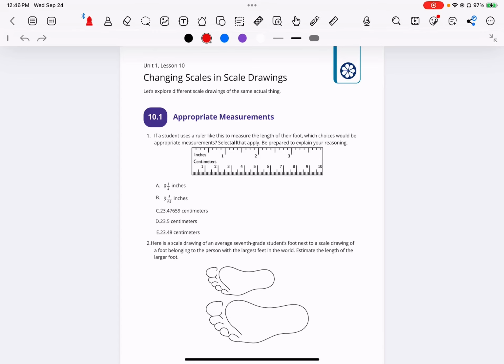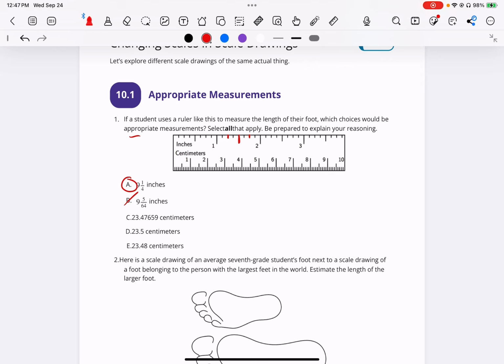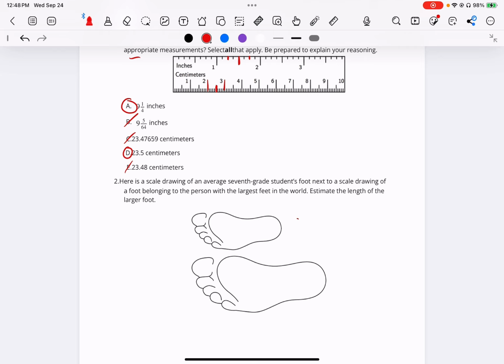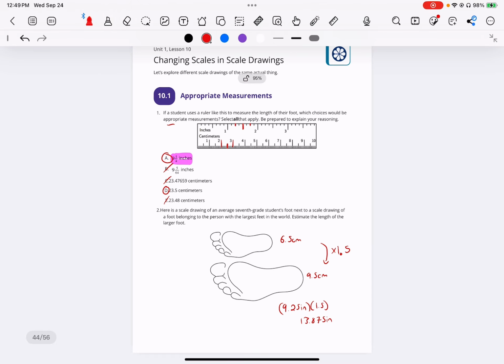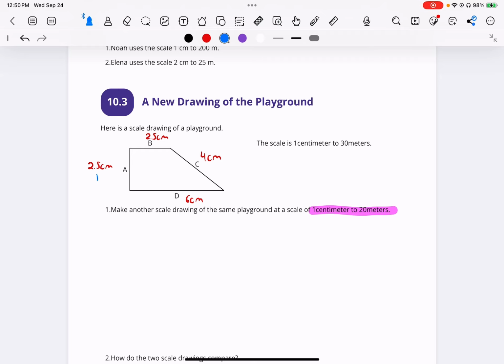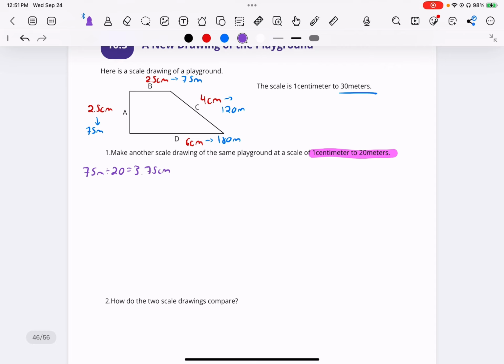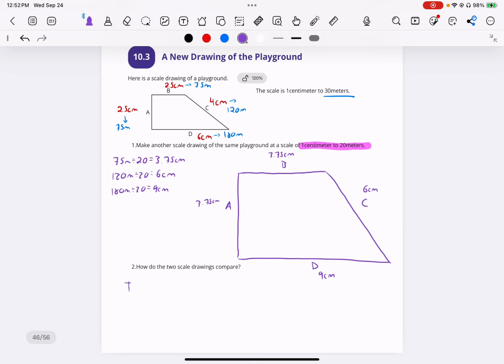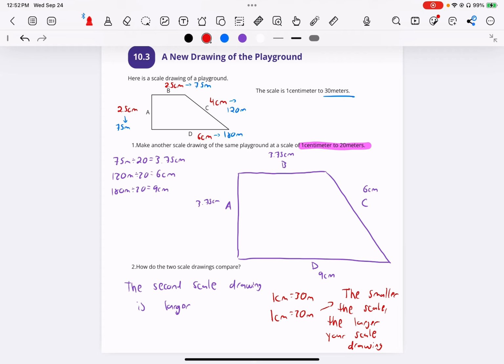Grade 7 Math Changing Scales in Scale Drawings